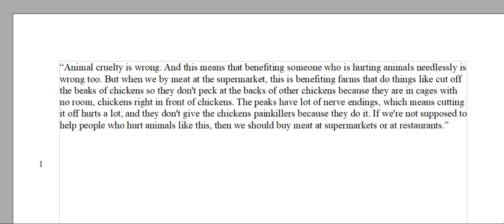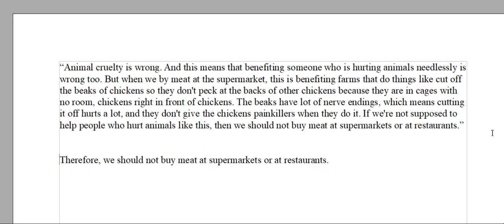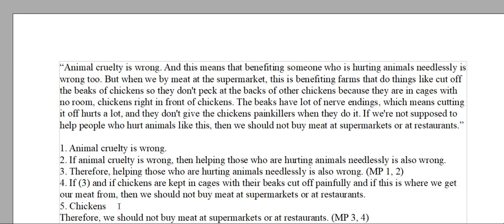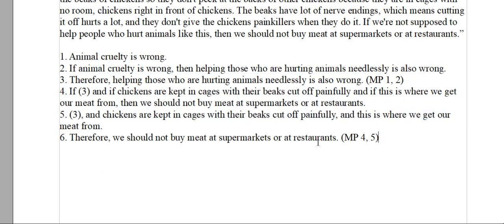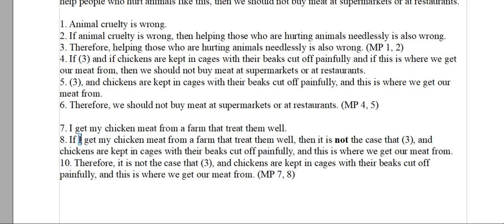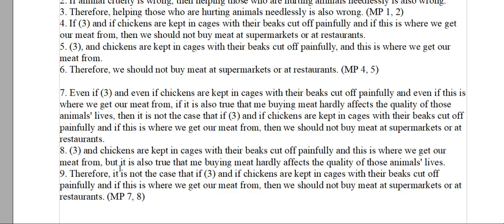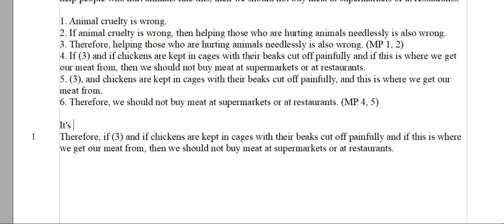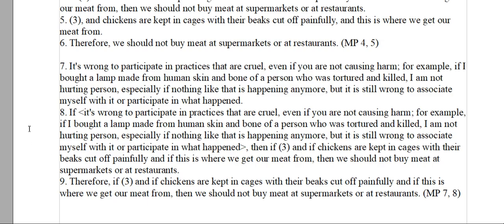Logic Lecture 2